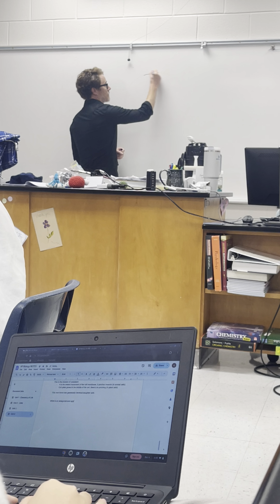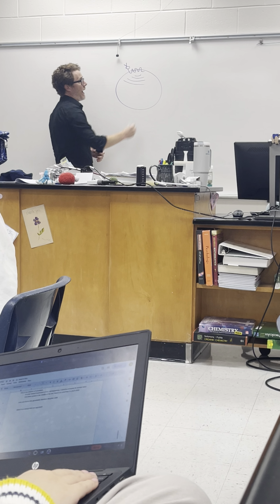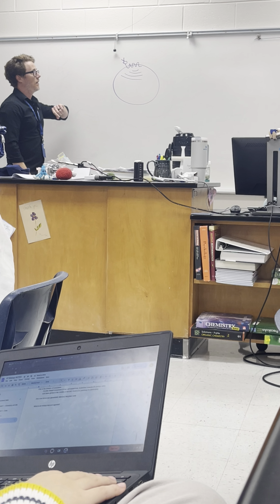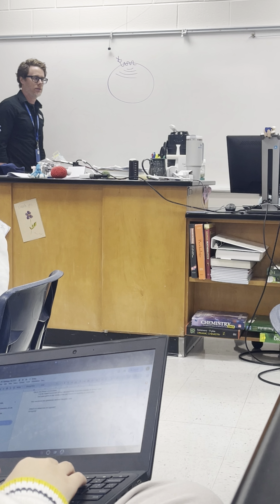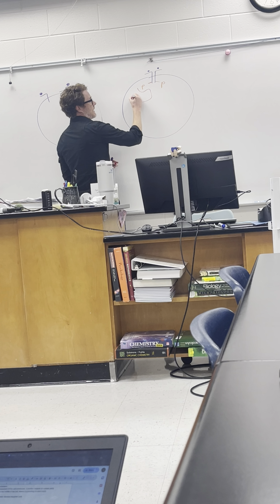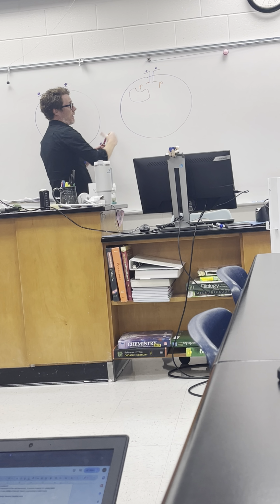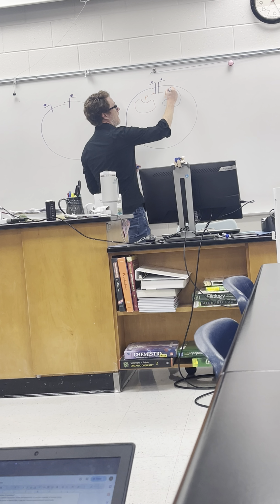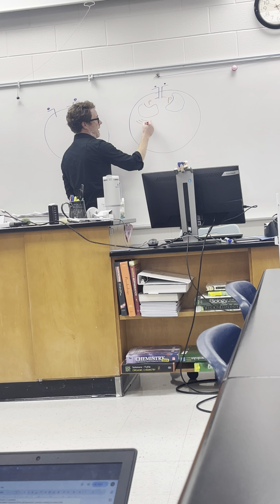AP Bio Unit 4 Review Session Part 1